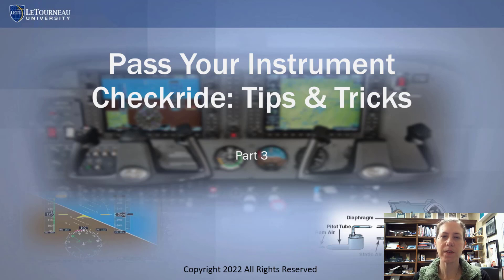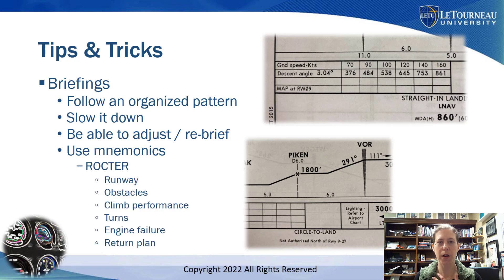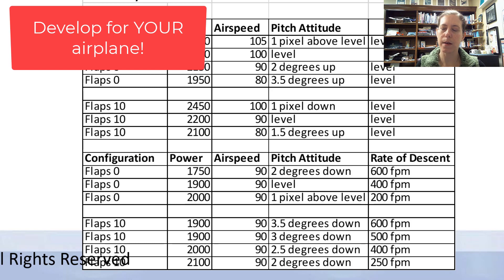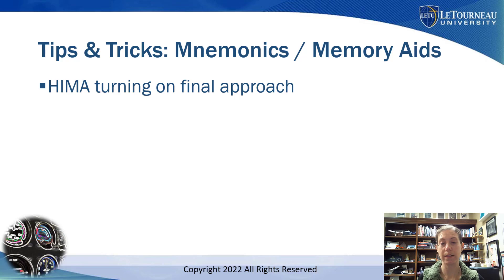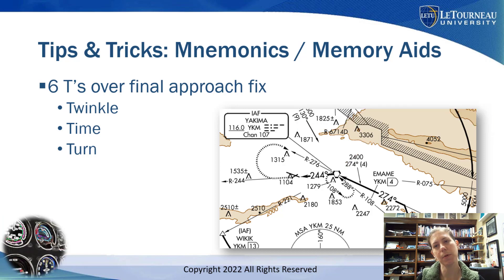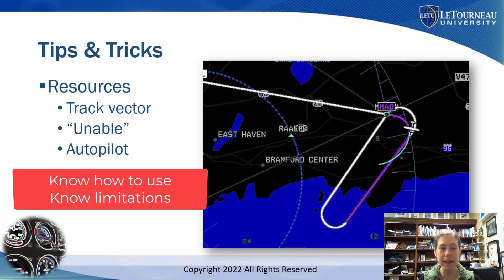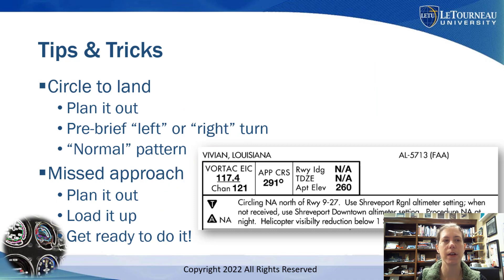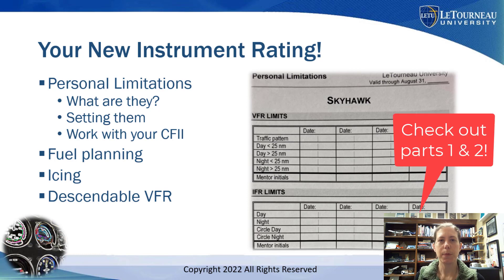Pass Your Instrument IFR Pilot Checkride: Part 3 IFR Flight Tips & Tricks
This video will help you prepare for your instrument pilot checkride! It is part 3 in a series of 3 to give helpful checkride hints and tricks/tips for instrument flying. This one focuses on tricks and tips for flying IFR with an emphasis on memory aids, mnemonics, briefings, and common trouble areas. I have given a good number of instrument end of course checks (checkrides for Part 141 self examining flight school) and want to help you pass your own checkride or EOC!

I also have help videos for passing the instrument pilot knowledge exam.